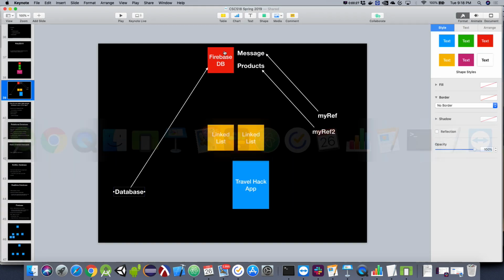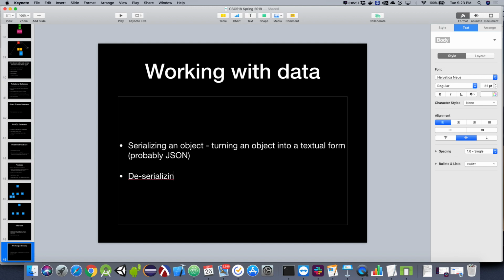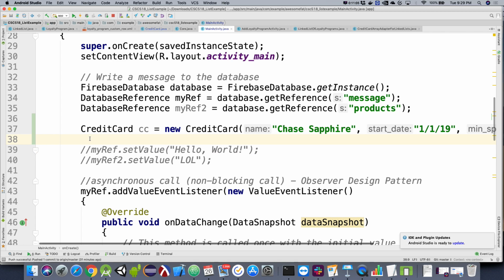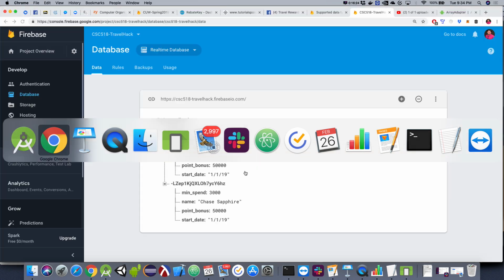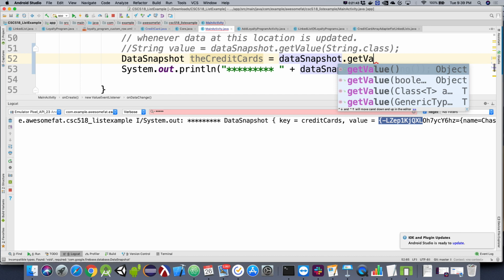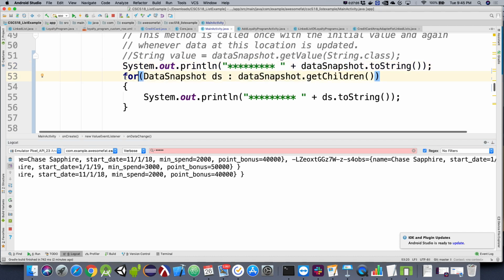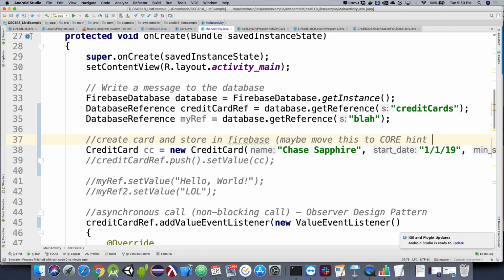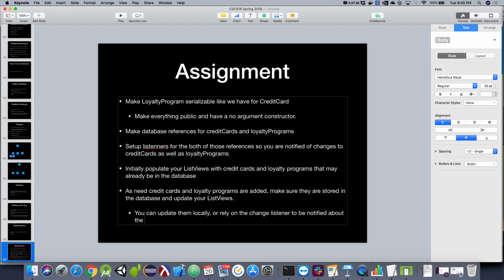CSC518 2/26/19 part 3